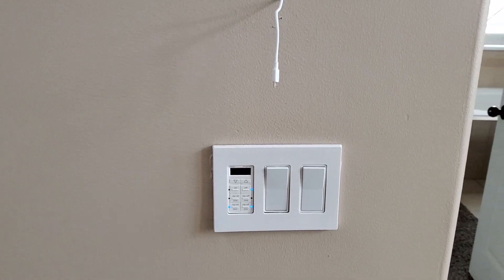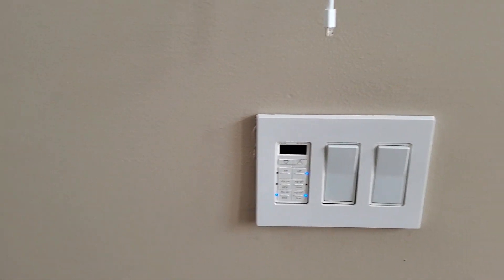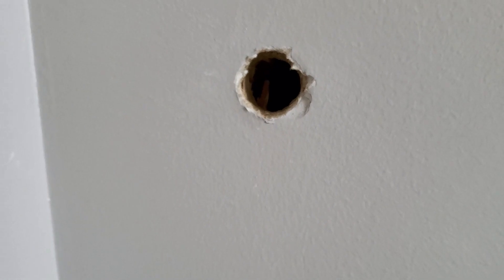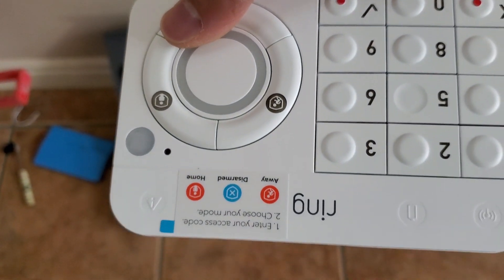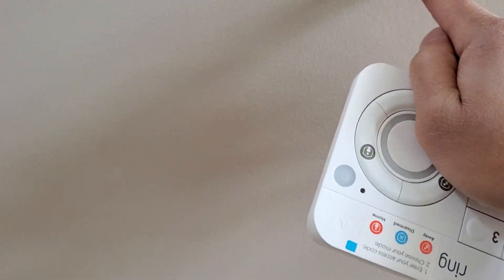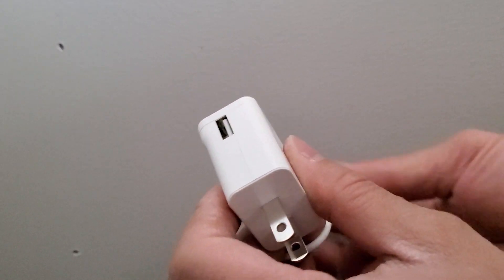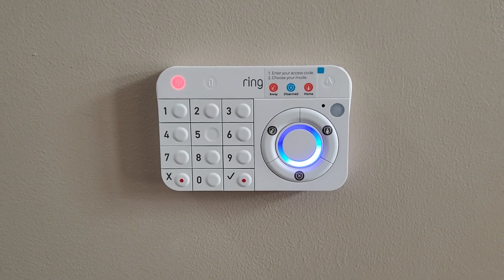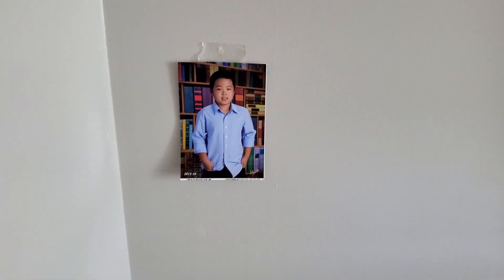How to mount Ring Alarm Keypad Ring keypad hardwired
HOW TO MOUNT RING KEYPAD TO WALL with wire hiding inside wall.
Very useful IF YOU DISABLE POWER SAVE MODE so keypad lit up when you walk by and won't drain battery when Hardwired.